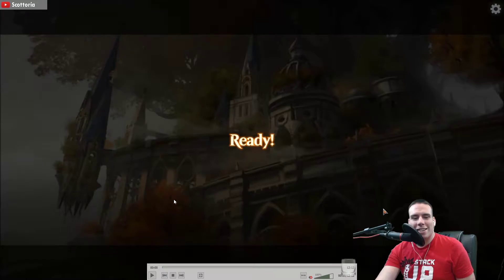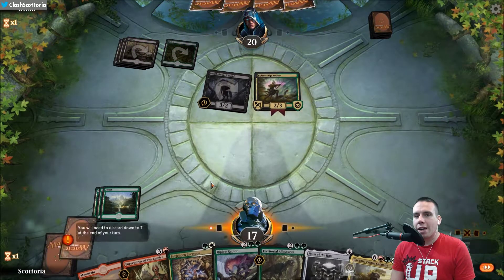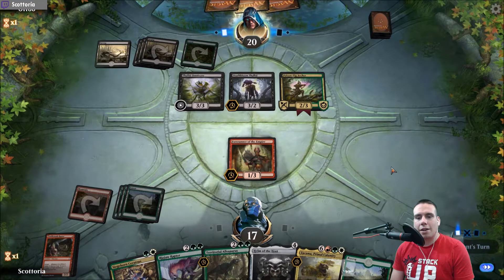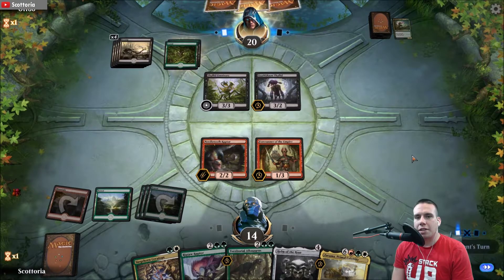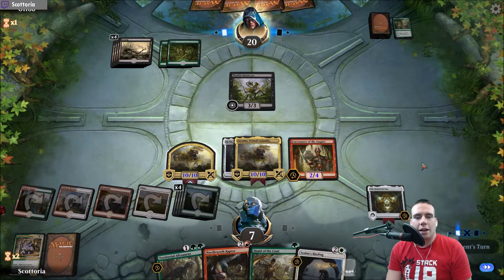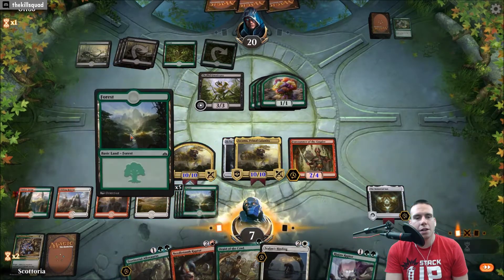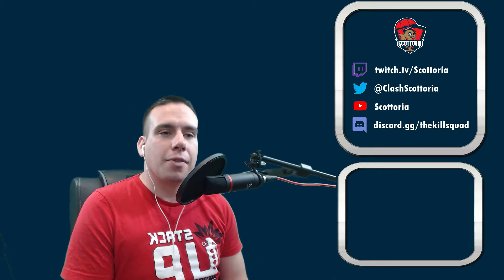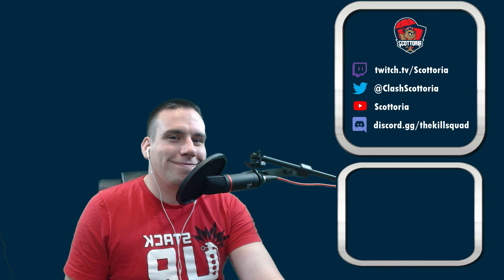ZACAMA + HELM OF THE HOST FOR A FUN WIN | MAGIC THE GATHERING ARENA | NAYA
In this video we have a matchup between Naya Dinos vs Saprolings.  Zacama is one of my favorite cards just because of how cool I think he is so getting to pair him with helm of the host was alot of fun.  It is an occurrence that doesn't play out too often either.